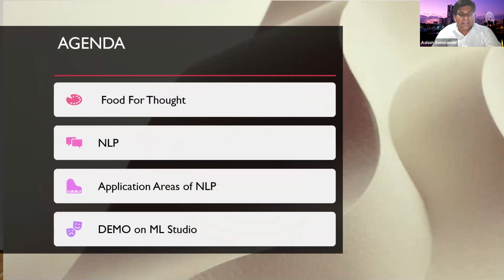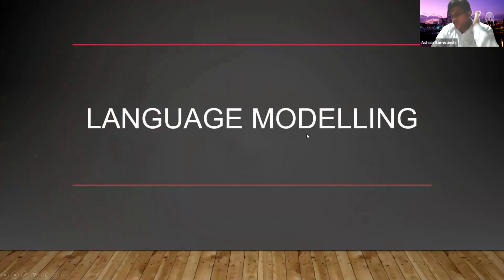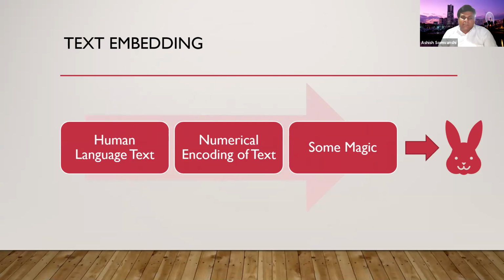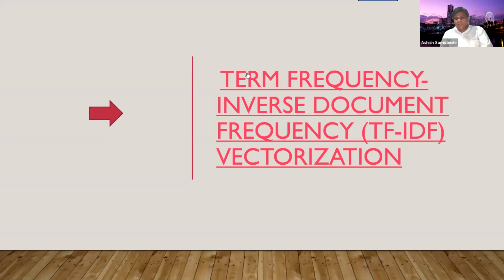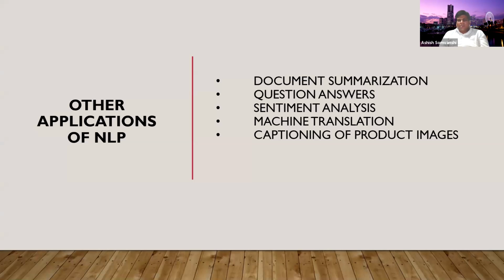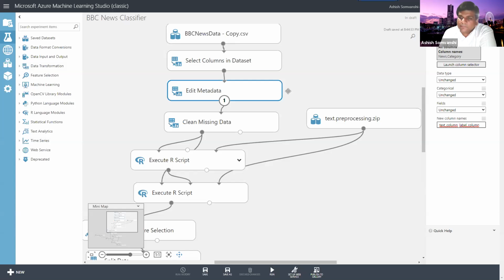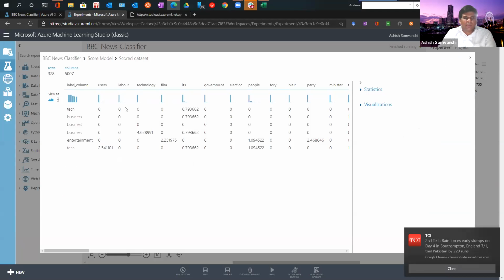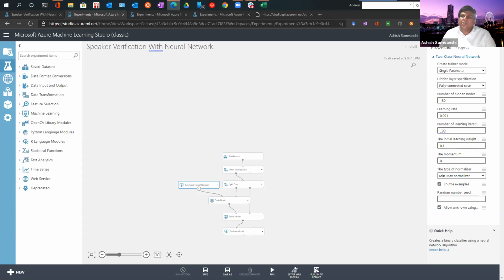Applications of Deep Learning for Natural Language Processing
Apologies for choppy voice initially due to network issues.